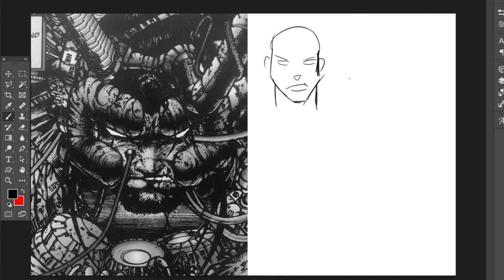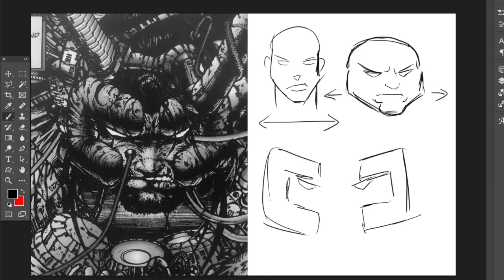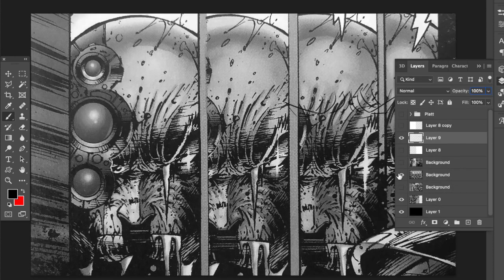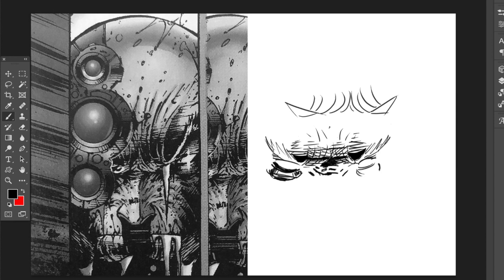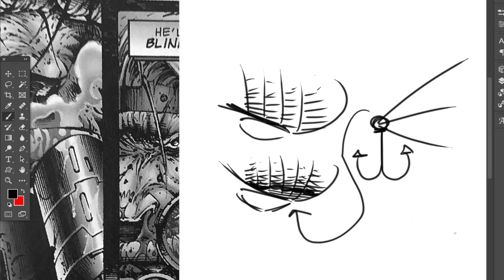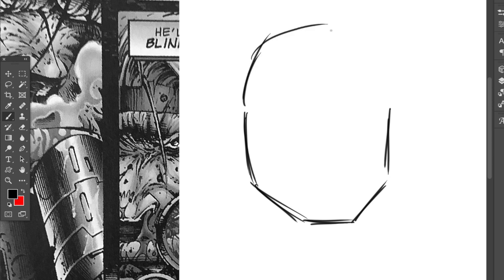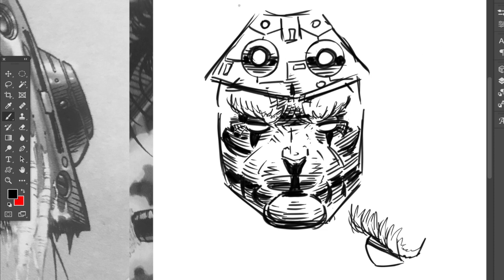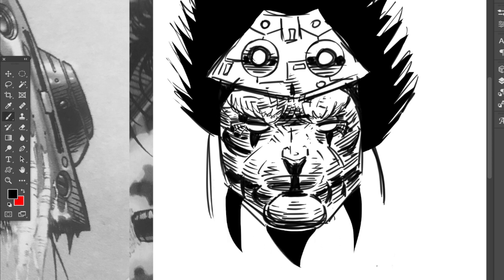How to Draw Faces like Stephen Platt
This episode continues our deep dive into the drawing style of comic book legend Stephen Platt (Prophet/ MoonKnight/ Soul Saga). Focusing on how he draws faces.